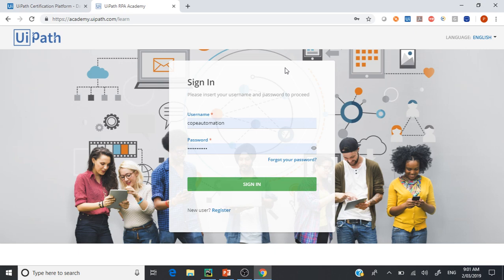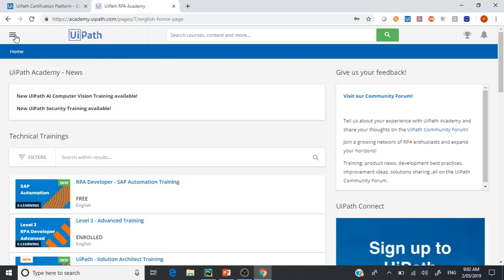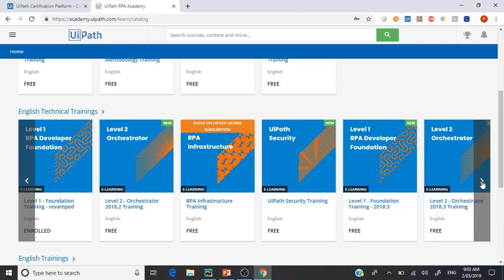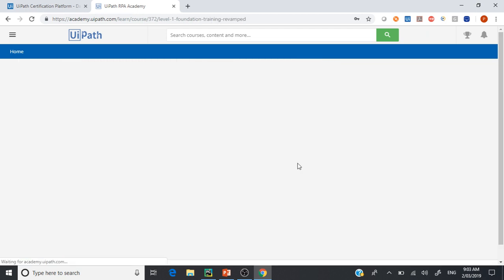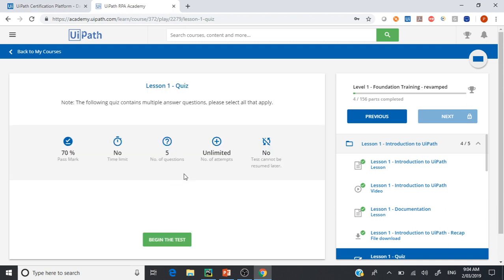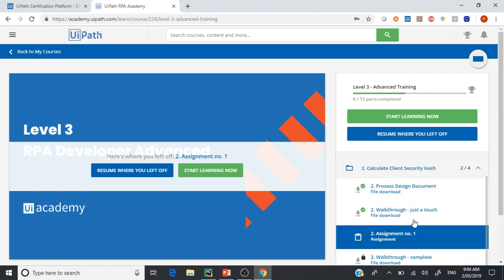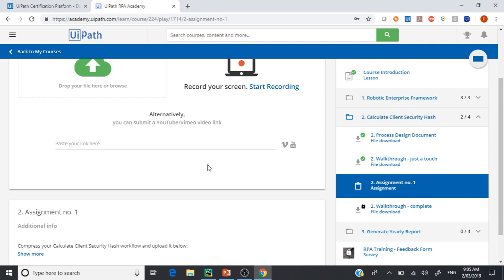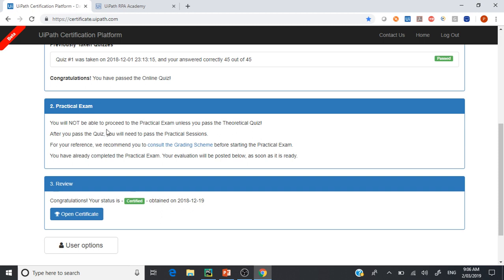UiPath RPA Developer Certificate - Where to start?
This video shows how someone can start UiPath Developer Certificate Journey.

This channel features UiPath tutorials for beginners/UiPath robotics tutorial for beginners. In other words, RPA UiPath/RPA tutorial for beginners. In addition to leaning UiPath, this channel also features training on UiPath academy certification including UiPath academy assignment 1, 2 and RPA Developer certification.